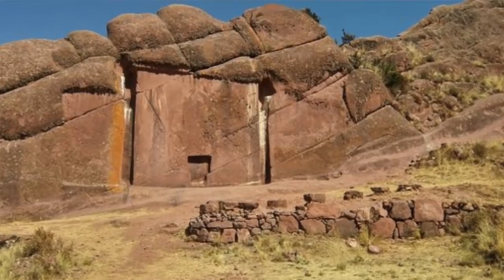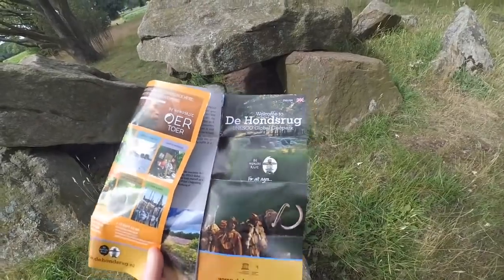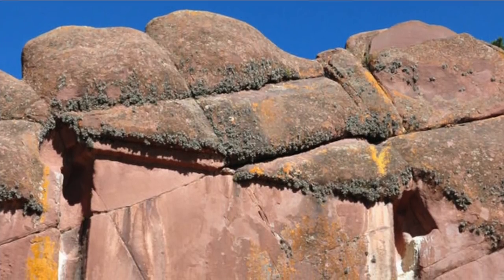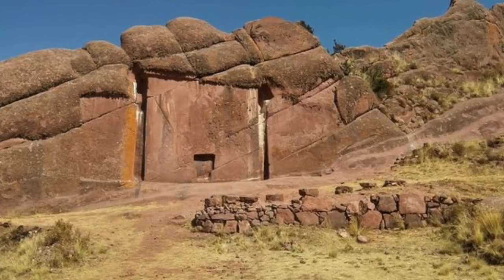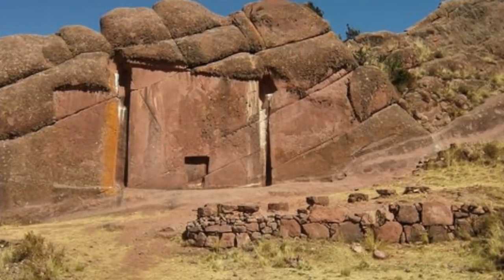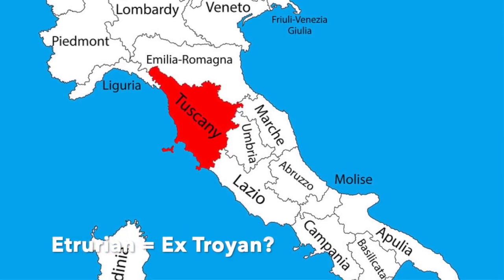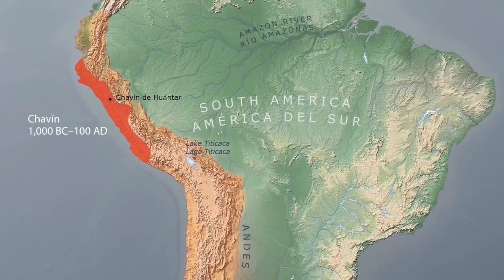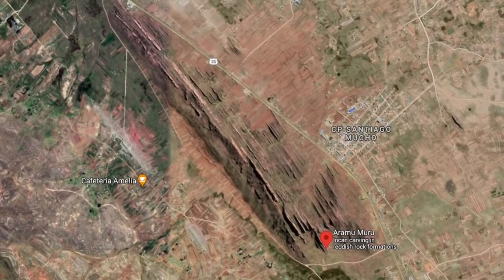ARAMU MURU: THE PORTAL OF THE GODS | DR CHARLES KOS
Examining the origins and functions of this strange and unique site. We come to some very interesting conclusions indeed!

We speculate a migration from the Black Sea, as first proposed by Brien Foerster. This probably occurred in about 1000 BC, at about the same time as the Trojan war, remembered as a very turbulent period. Just as groups like Etruscans (We speculate the term means Ex Trojans), fled to Italy along with Latins = Lydians, others seem to have gone further afield, in fact even as far as America! Just remarkable! It seems several people such as Andrew Collins have already pointed out links between the Aramu Muru door and the 'Tomb of Midas' in Phrygia. I note that later rock-cut tombs of the Old World in fact do not have the same similarity, which points actually to a Dark-Ages migration from the old world to the New, possibly of the Ancient Giants.

Peruvian tales actually point out that one day a fleet of red haired people arrived and established an empire. They pressed inland, pillaging as they went. They made fountains spring from the rock and raised vallies and lowered mountains. These incredible people forged an empire. They seem to my mind to be synonymous with the archaeological remnants of the redheaded peoples as found by Brien Foerster, and based on his genetic analysis of them having arisen in the Black Sea region, we can thus point out that a migration must have occurred in the dark ages to make the Lake Titicaca areas synonymous with Persepolis and other places.

We look at the Anatolian clothes by way of further comparison. The use of the headdress compares with the Inca quite favourably. The prolific Inca use of red, a royal colour from the Near East is also very interesting. At the end we even suggest the Centurion costume of Rome is a common origin with the Inca costume which looks similar. Both sets of people fleeing 'Burning Troy'. We even look at the Minotaur legend, and see how in this instance the labyrinth at Chavin de Huantar is actually guarded by a serpent in a tree representation. Very fascinating indeed. I love archaeology!